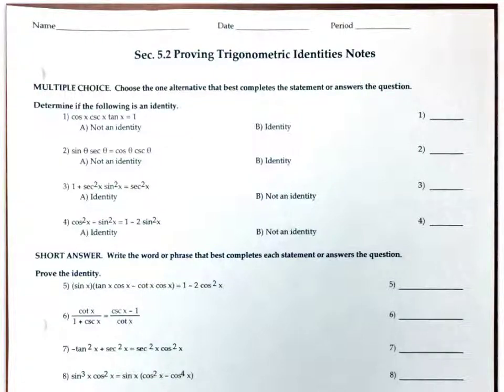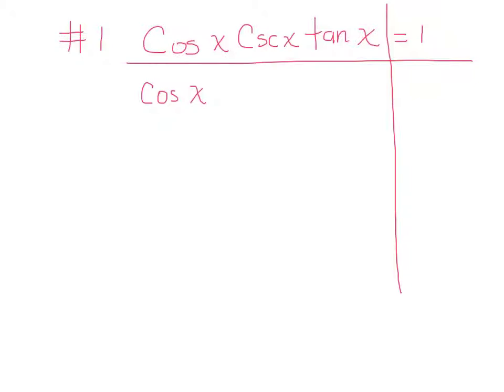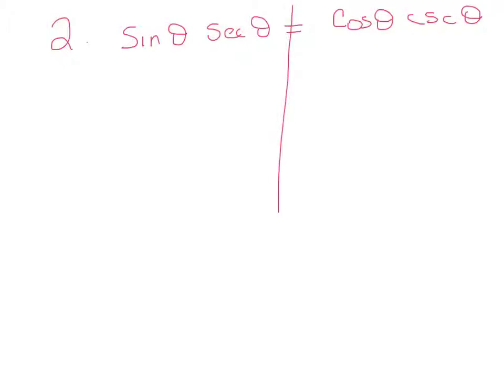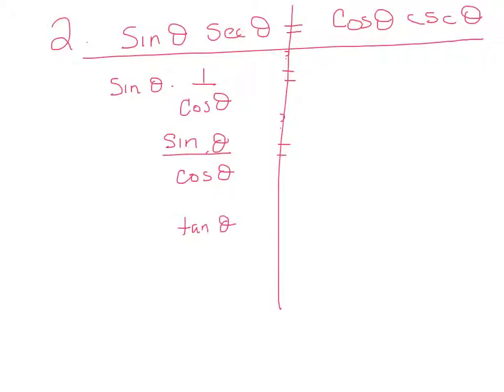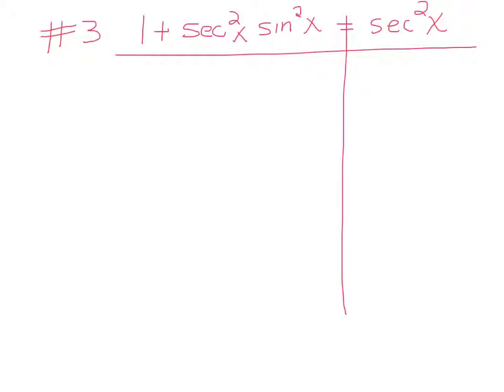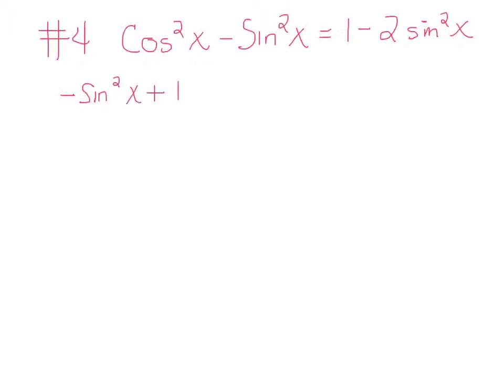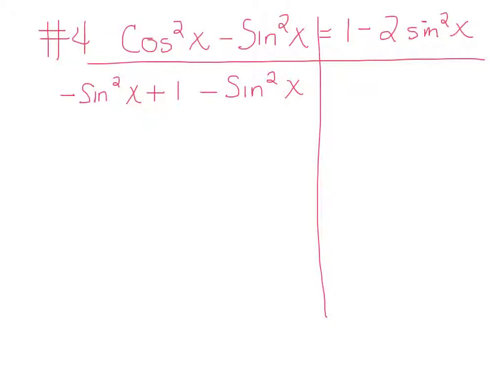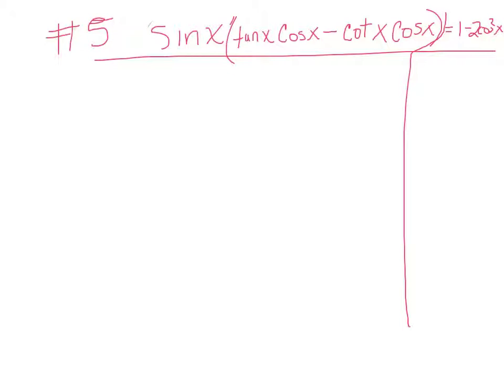Sec. 5.2 Proving Trig Identities